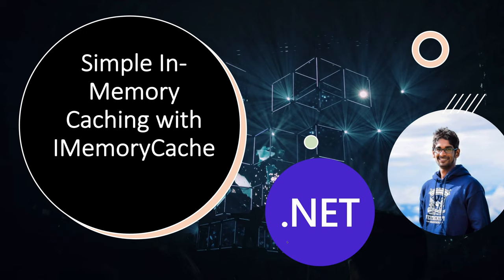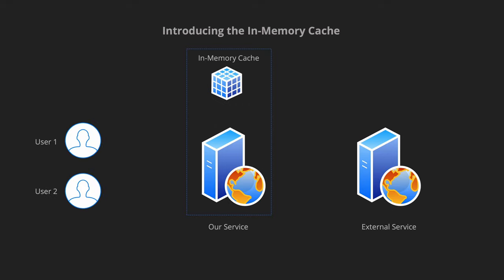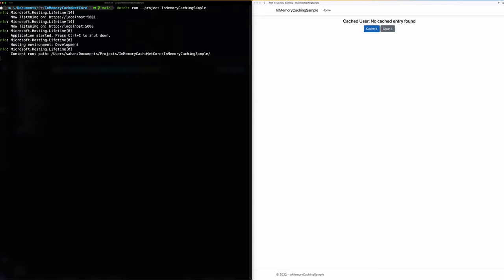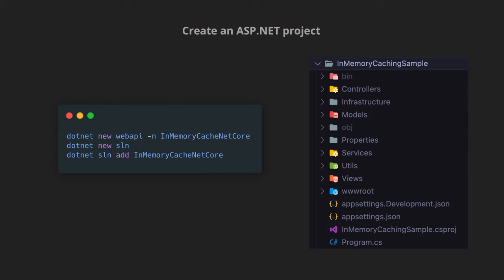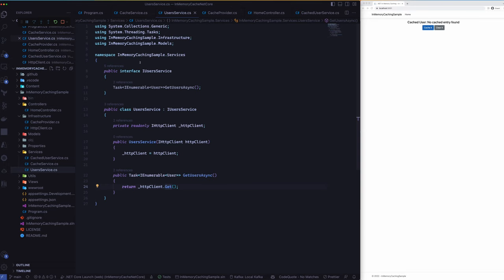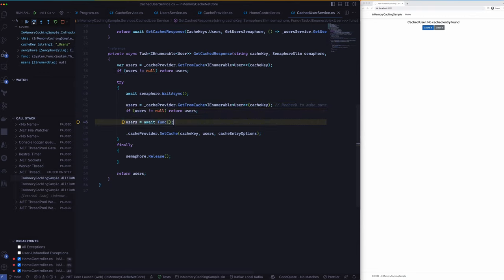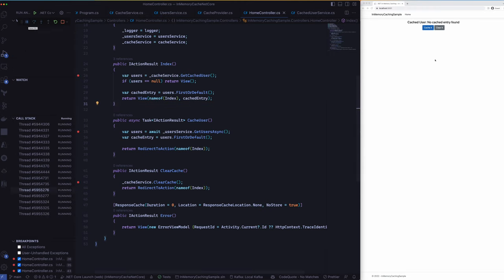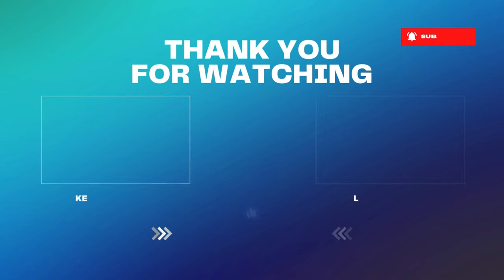Simple In-Memory Caching with ASP.NET & IMemoryCache | sahansera.dev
🗒 ABOUT

In this video, we will discuss how to implement a simple in-memory cache with ASP.NET and IMemoryCache. The timestamps and links are down below. 🎉

🔗 USEFUL LINKS

⏱ TIMESTAMPS

00:00 Intro
00:47 Why Caching
01:40 Introducing In-Memory Caching
03:05 Demo
04:28 Create an ASP.NET app
05:01 Code Walkthrough
09:54 Summary